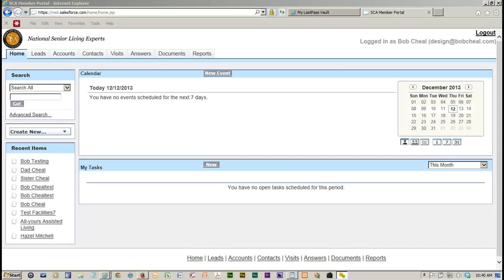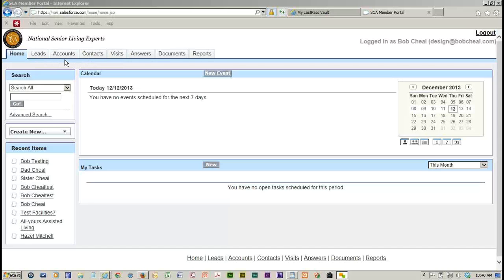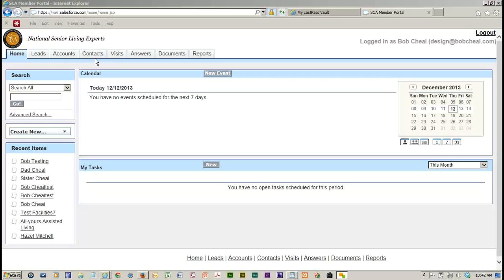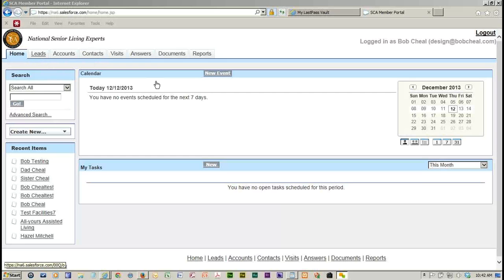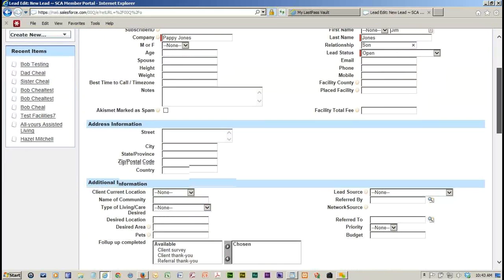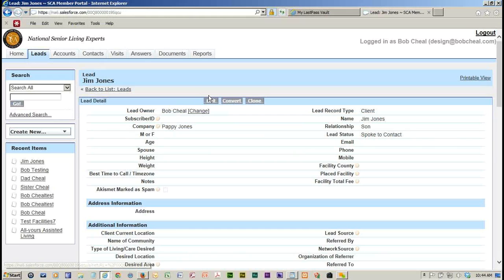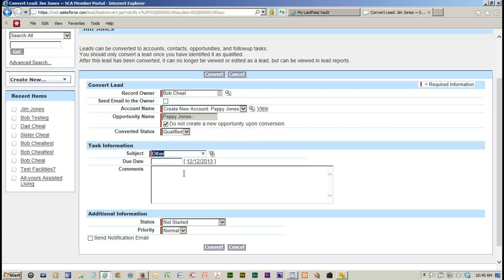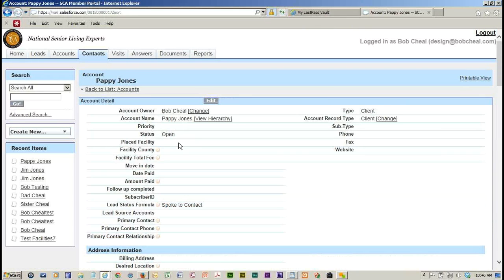Leads vs Accounts and Contacts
What is the difference between Leads, Accounts and Contacts?